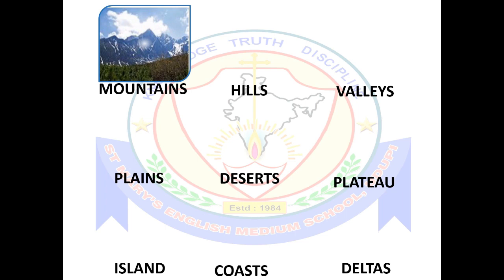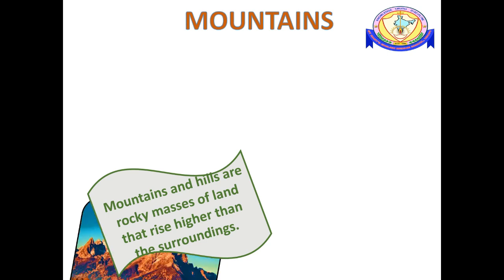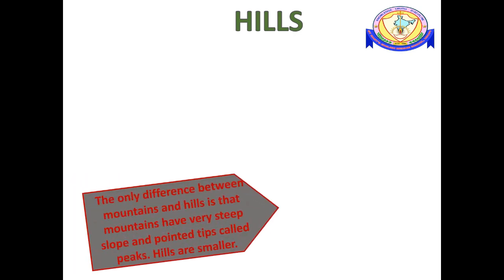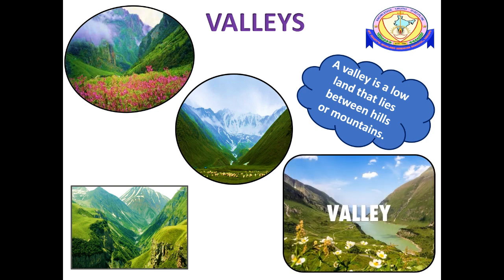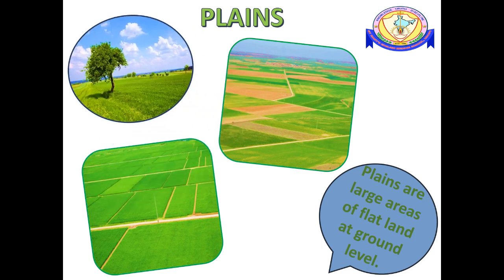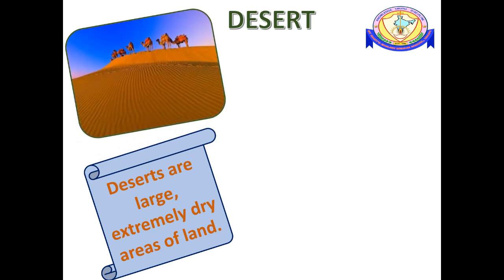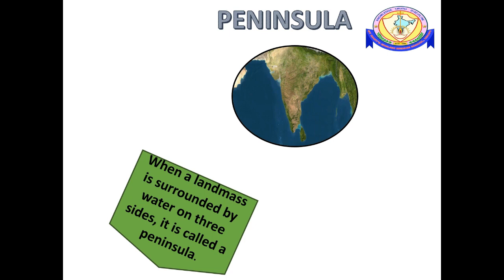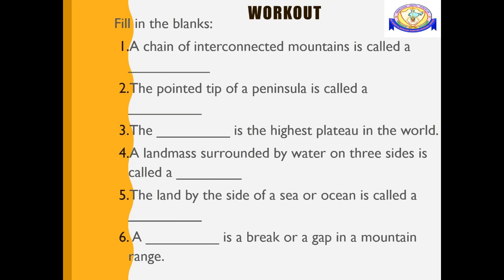CLASS 4 - SOCIAL LANDFORMS - DAY 18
Introduction to the various landforms like mountains, valleys, plateau, plains,Delta, desert, coasts etc.